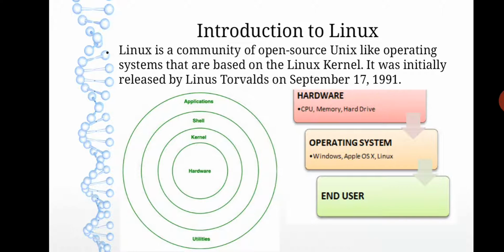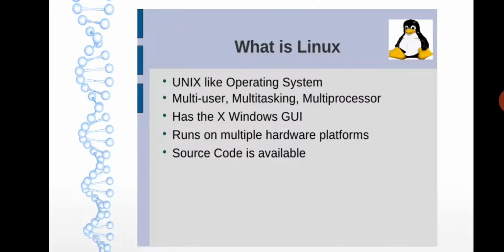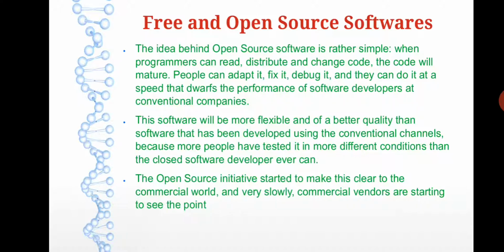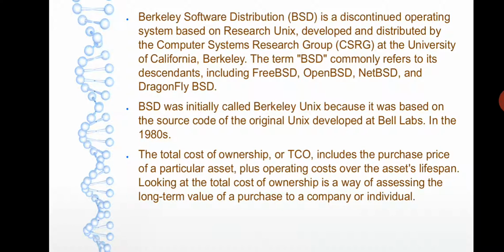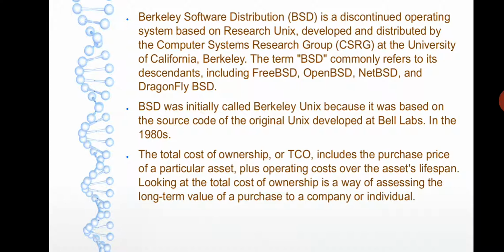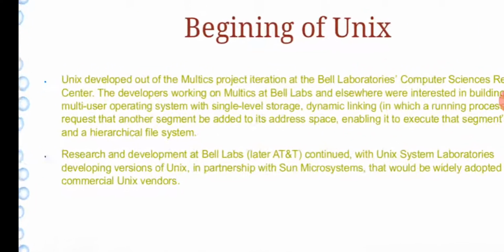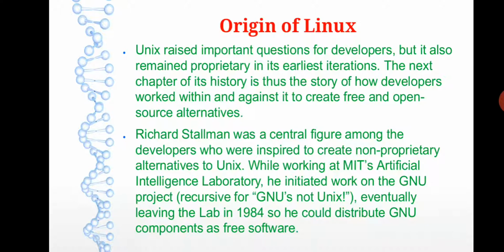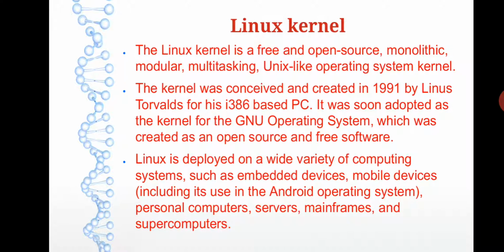OS(Part-18) For 2nd year, Introduction to Linux,History,Kernel by Mr.Shrinidhi(SVS,Bantwal)